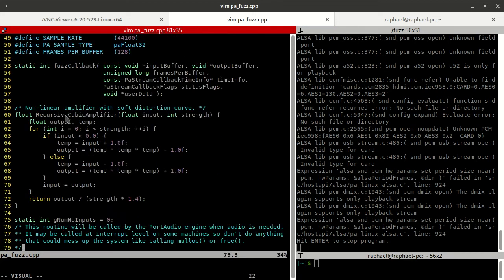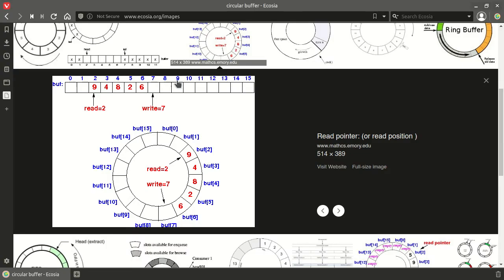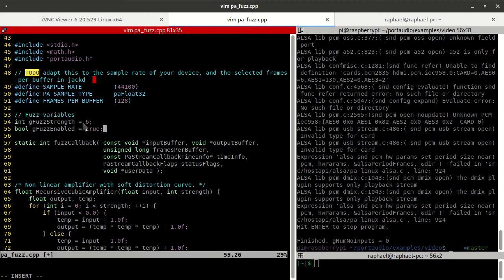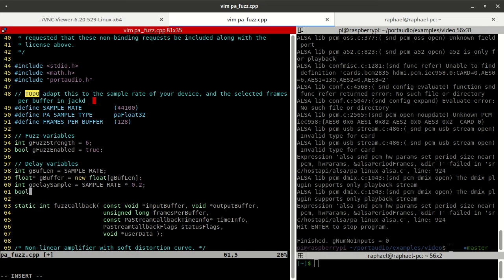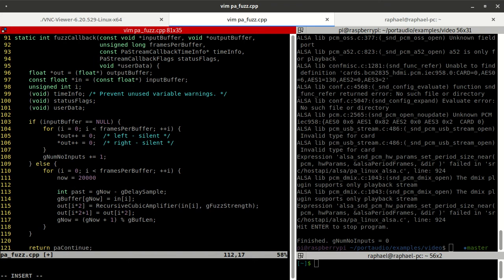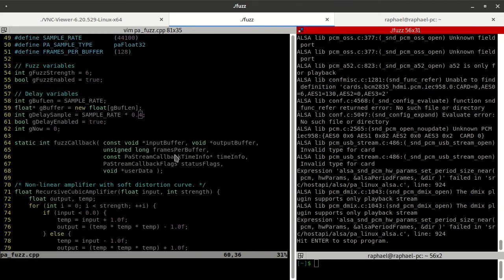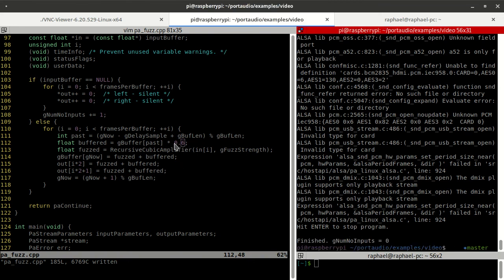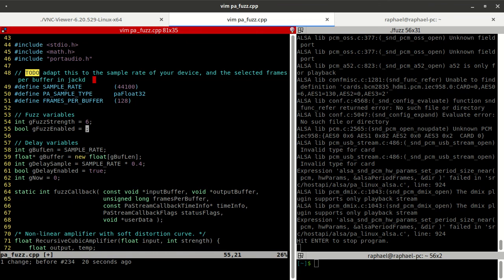How to DIY digital pedal 2-3 – Delay & circular buffers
In the third part of this series (soon), we'll add hardware buttons and encoders to our pedal, and link those to our code.

0:00 - Intro
0:16 - Previously on...
0:54 - What we shouldn't do (allocate memory)
2:26 - Circular buffers
4:30 - Adding some variables for the Fuzz
5:10 - Creating the Delay buffer
6:30 - Now / Writing & reading in a circular buffer
7:20 - Storing data in our buffer
8:42 - Reading from our buffer
10:24 - Compiling our program: we have a slapback delay
11:14 - Infinite delay!
11:56 - Fixing our code
12:36 - "at least it works!"
13:18 - Check if Fuzz is enabled
14:10 - Check if Delay is enabled
14:48 - Trying to disable everything
15:00 - Conclusion